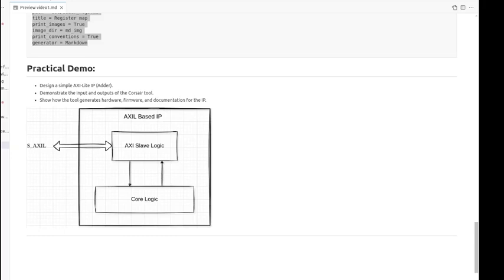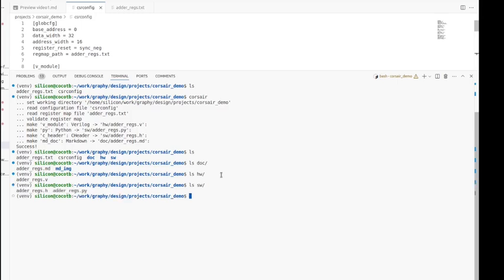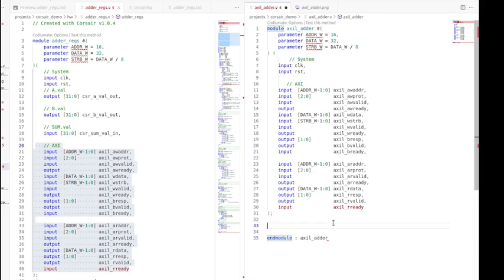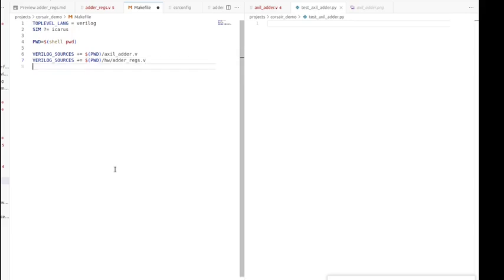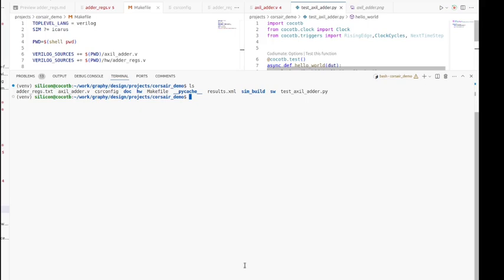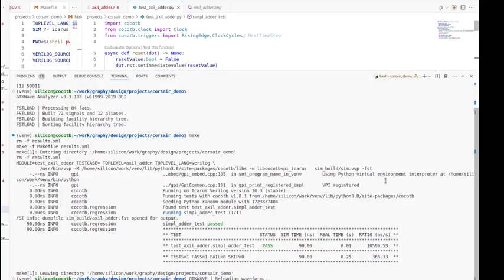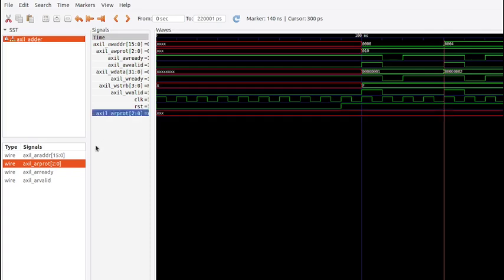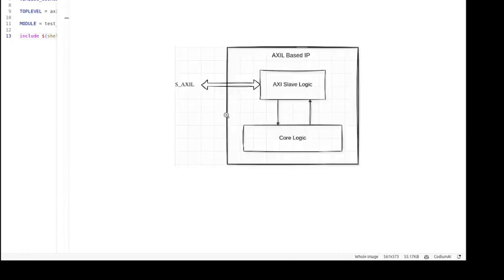SoC Design Series | Intro to SoC & Hardware-Firmware Interface | Corsair Tool Demo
Take your SoC design skills to the next level with our practical demo in the SoC Design Series! In this video, we dive deep into the Corsair tool, demonstrating how to design an AXI-Lite IP (Adder) from scratch. Watch and learn as we explore advanced register management techniques and streamline your SoC development process. Ideal for those looking to enhance their technical expertise in embedded systems and VLSI design.